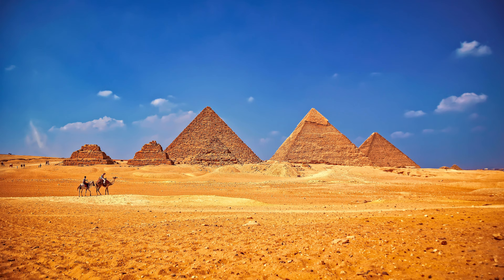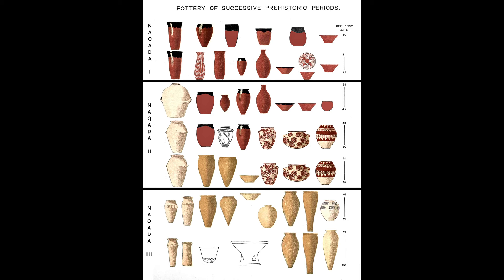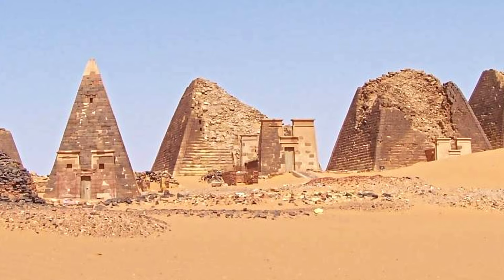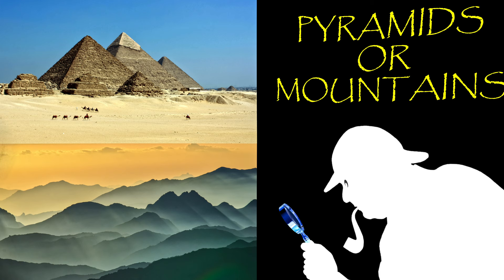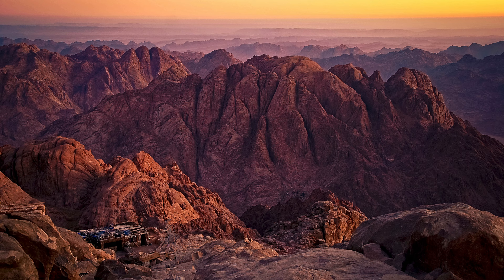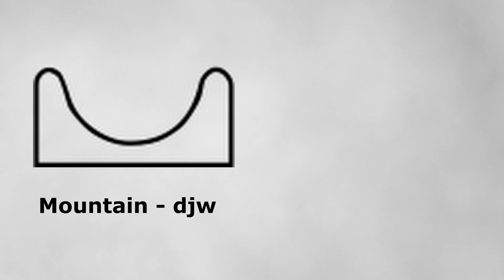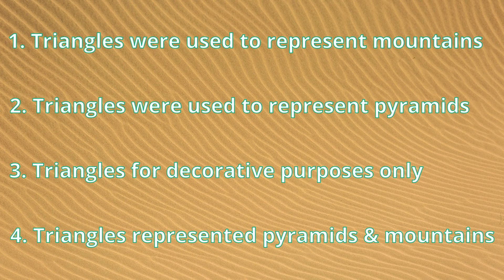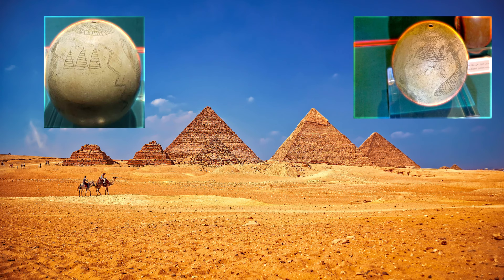6,500-Year-Old NUBIAN EGG depicting "GIZA PYRAMIDS"? SOLVED! (Predynastic Egypt) | Ancient Puzzles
6,500-Year-Old OSTRICH EGG / NUBIAN EGG depicting "PYRAMIDS": Are the lines proof of GIZA PYRAMIDS? SOLVED! | Ancient Puzzles
In this video I analize this ancient Ostrich Egg found in a tomb of the Naqada I period. I explain what the lines mean, and explore the different possible interpretations of the triangles. The standard explanation says they represent mountains, while most alternative researchers claim the Giza Pyramids are represented there, proving a much older origin of the monuments.

Welcome to Ancient Puzzles!

Timestamps:
00:00 - Introduction
00:57 - Naqada Culture
02:50 - Solving The Mystery of The Lines
03:53 - Pyramids or Mountains?
06:12 - The 4 Possibilities
07:48 - Final thoughts on the Nubian Egg

SOURCES
Naqada Culture

PICTURES
(Nubian Egg, Naqada Jars, Scorpion II, Khufu, Khafre, Menkaure...)

MUSIC
· Audionautix - Transcend (Creative Commons)
· Alexander Nakarada - Voice Of An Angel One (Creative Commons)

SOFTWARES
· Davinci Resolve 18 Studio Beta
· Audacity 3.1.3

OTHER SEARCHES
graham hancock
robert bauval
ancient apocalypse
megalithic
megalith
neolithic
pre pottery neolithic
mesolithic
paleolithic
granite
basalt
diorite
quartzite
limestone
geology
geologist
erosion
wethering
charles lyell
james hutton
robert schoch
robert schneiker
engineering geology
sphinx
obelisk
unfinished obelisk
aswan obelisk
geologist sphinx
geology sphinx
giza sphinx
great sphinx of giza
what is geology
rock geology
environmental geologist
american geological society
structural geologist
pyramids
mayan pyramids
aztec pyramids
the pyramids
mexican pyramids
egyptian pyramid
pyramid bass pro
babylonian
the egyptian gods
mesopic
ancient
ancient greece
ancient rome
sumeria
ancient civilizations
roman architecture
roman coins
egyptian pharaohs
horus egyptian god
roman aqueducts
hibernians
egyptian sun god
carthaginians
phoenicians
punic
native american
inca
olmec
maya
aztec
yonaguni
yonaguni monument
atlantis
hyperborea
mu continent